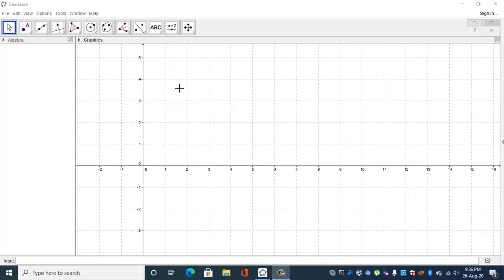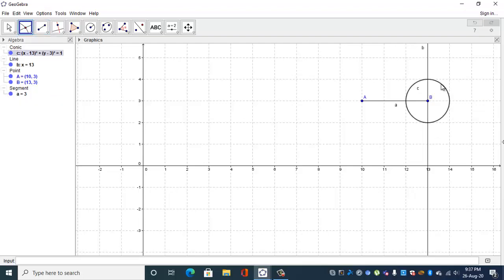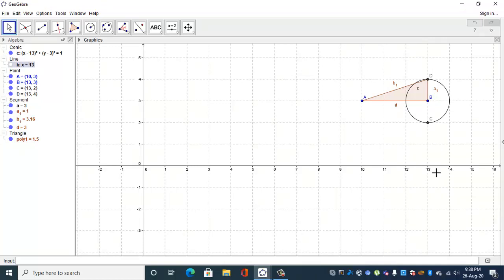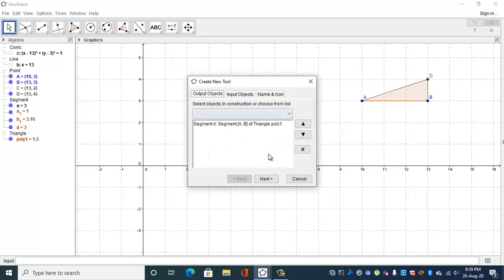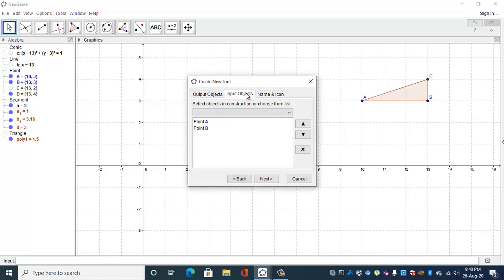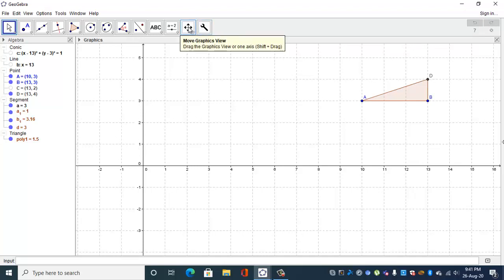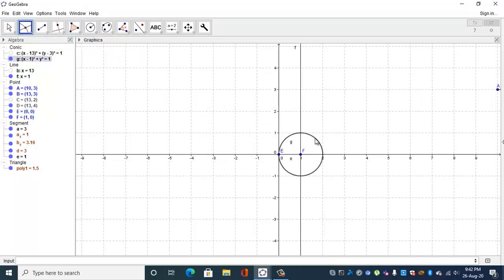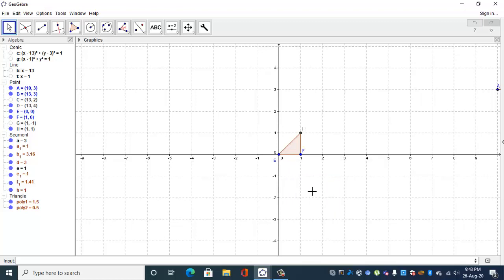GENERAL | GeoGebra - Square root spiral construction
To construct square root spiral in an innovative way using Geogebra.
Here we construct our own tool and some particular construction part can be done again again in a very comfortable way